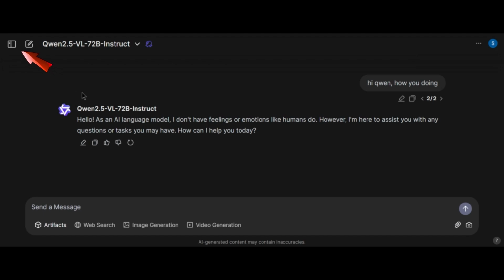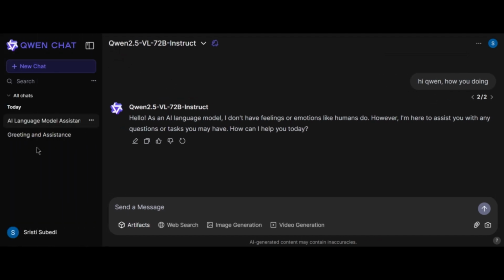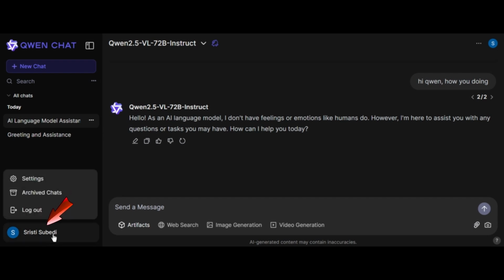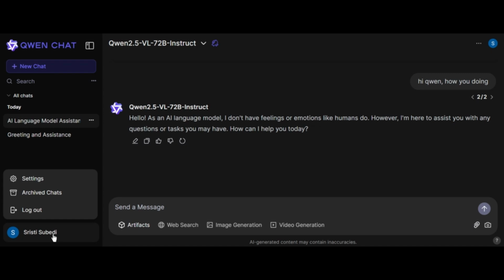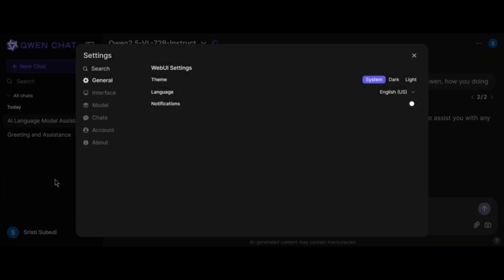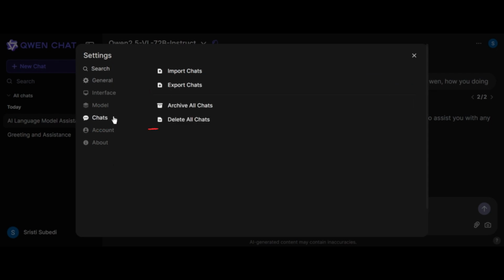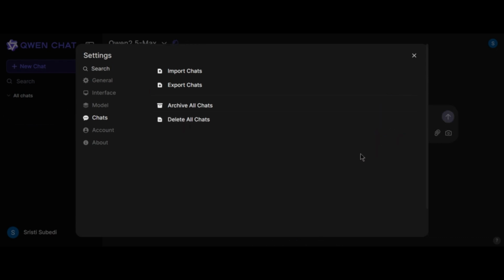How to Delete Chat History in QWEN 2.5 2025?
Want to clear your chat history in Qwen 2.5 for privacy or a fresh start? This tutorial will show you the step-by-step process to delete conversations and manage your chat data easily.

Whether you're looking to remove specific chats or clear all history, Qwen 2.5 provides a simple way to maintain your privacy and keep your chat interface organized. Deleting chat history ensures that old conversations don’t clutter your space.

Watch the full tutorial now to learn how to delete chat history in Qwen 2.5 quickly! 🚀